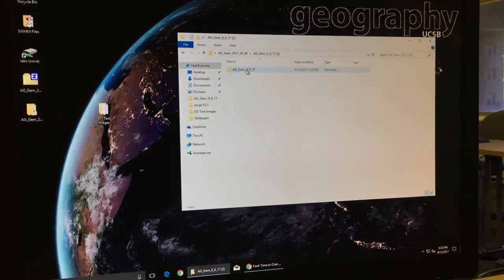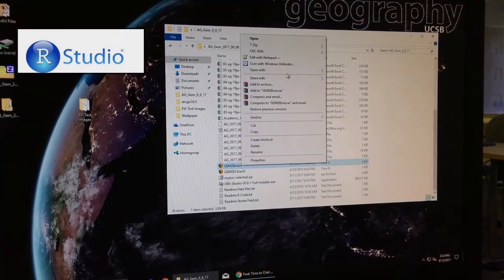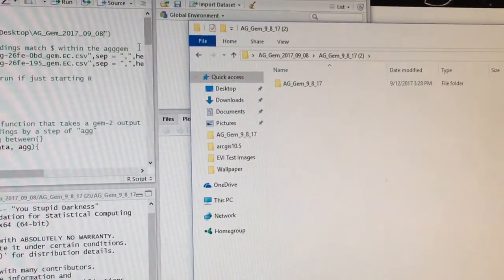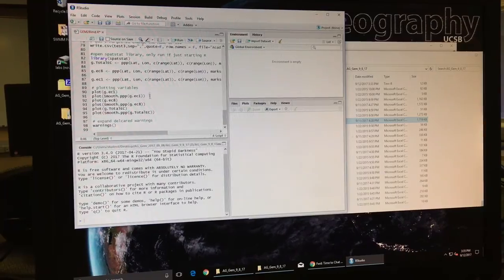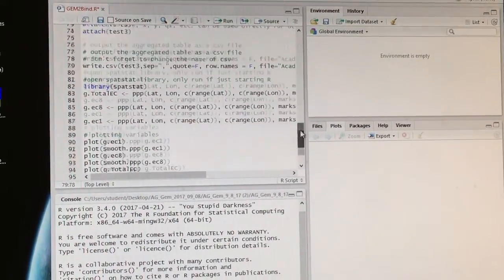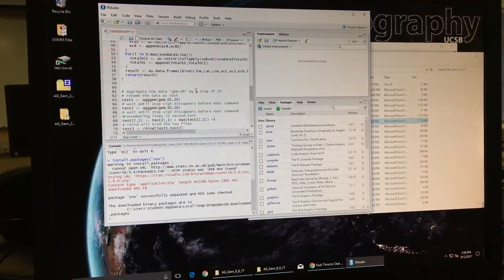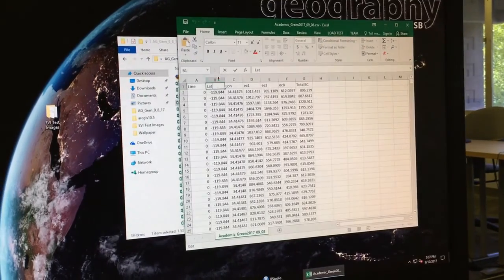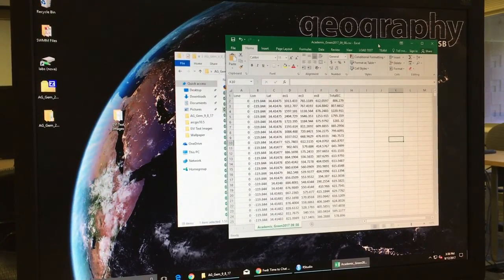Using R For Gem Data Conversion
After exporting and inverting your GEM-2 raw data, its time to run the the EC files through a prewritten R code to aggregate and simplify the data! Once the EC files have been ran through this R program you can upload the csv to Arc Maps! This video shows you how to use the R program.

Music: Still Alive (The song from Portal), Written by Jonathan Coulton and Performed by Jarrett Heather.